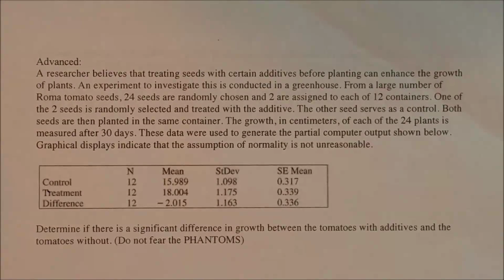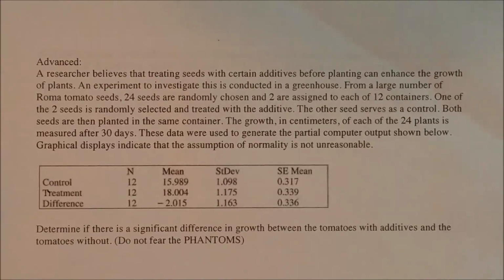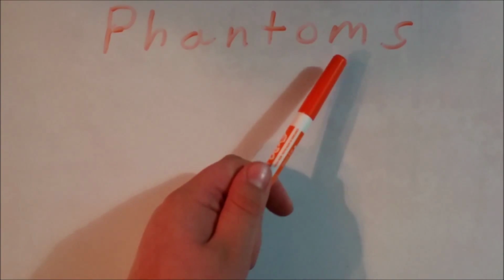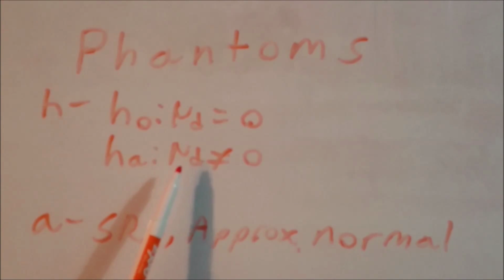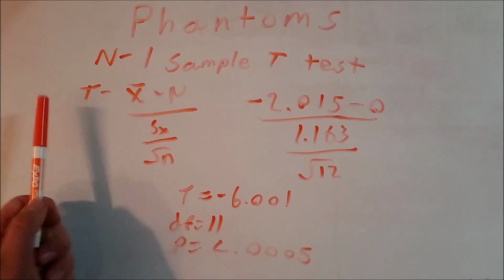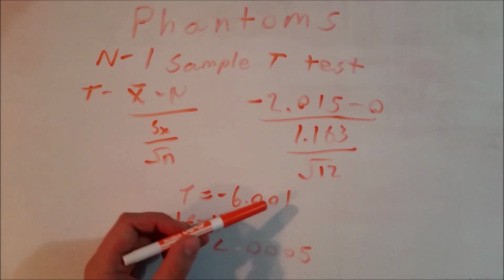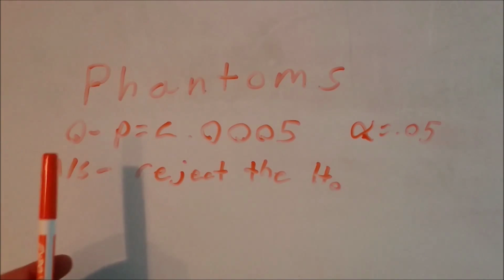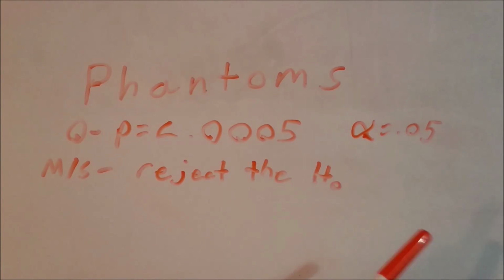Ap Stats Quideo #4 Advanced Problem